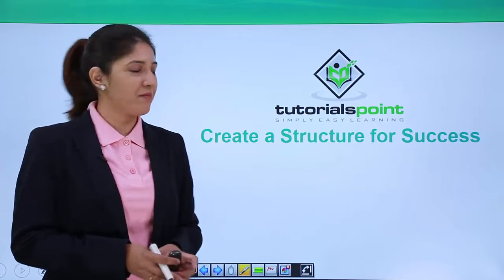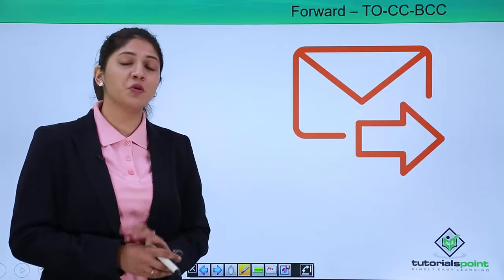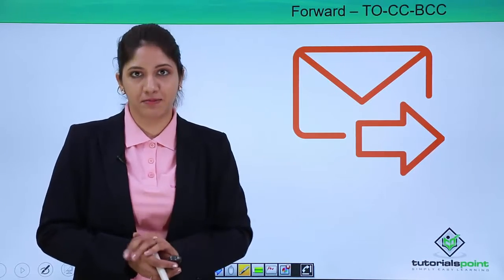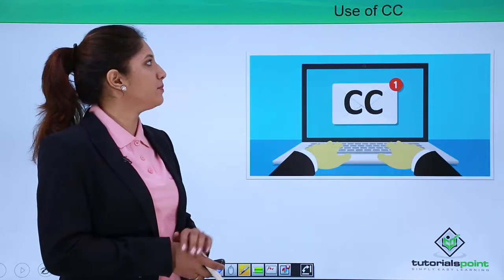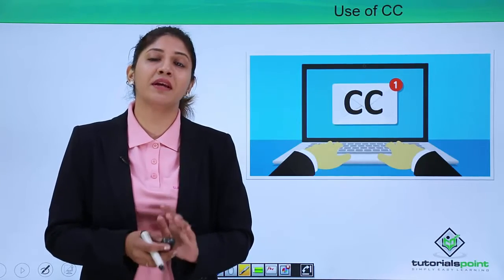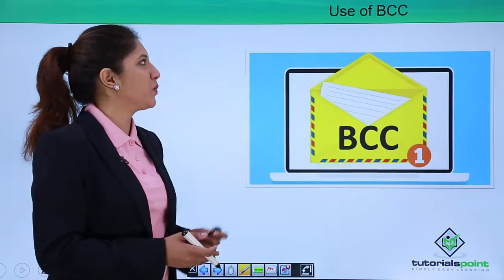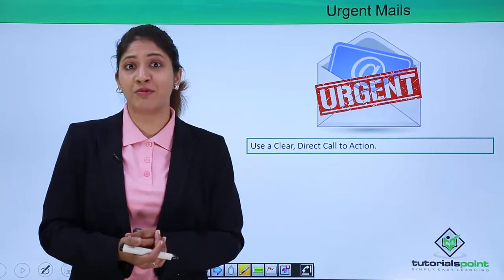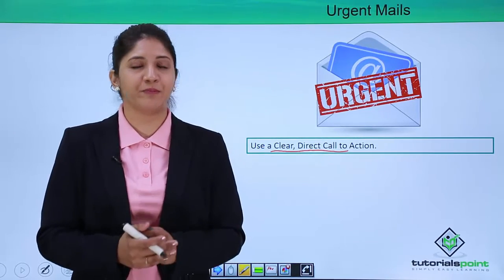Business Email Etiquette | Structure for Success | Email Writing | Tutorialspoint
In this video, you will learn about basic email etiquette like forward, bcc, cc, use of bcc and cc, and much more.
Upskill with Quality Learning only at Tutorialspoint. Tutorialspoint provides the latest learning materials on technical and non-technical subjects such as Computer Science, Information Technology, Programming Languages, Office Productivity, Personal Development, and Other Engineering and Management courses.

Email Etiquette is one of the important skills required to develop a successful professional career.

Improve your Professional skills by training on the best-trending courses in the industry.

By the end of this course, you will be able to write effective emails to help you develop a successful professional career.